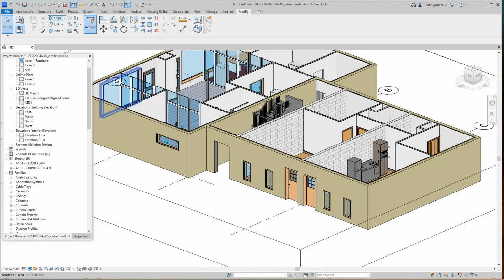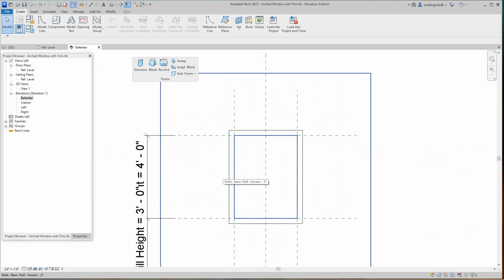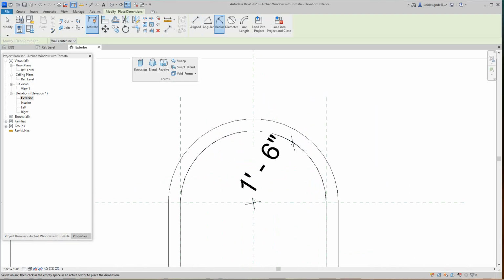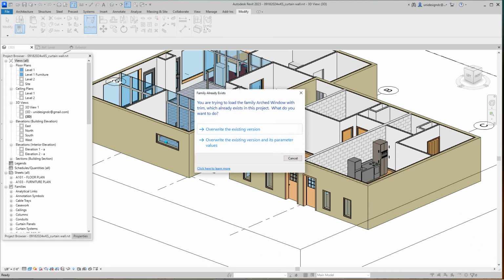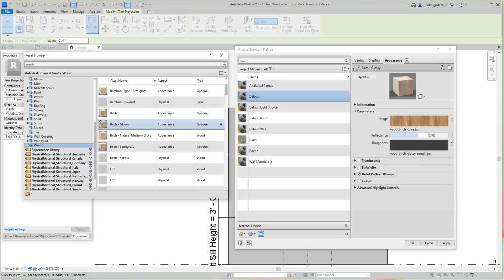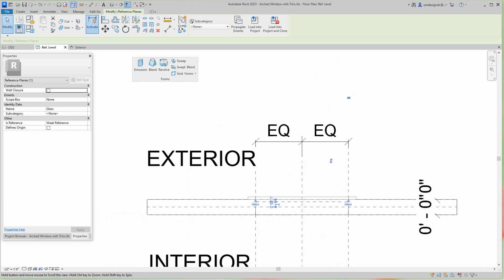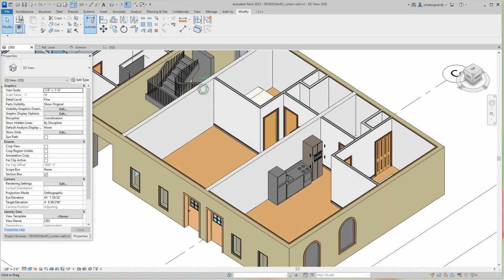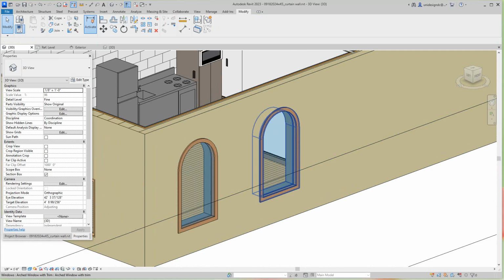Revit how to create Custom Windows from a family template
How to create a custom window family using a family template file in Autodesk Revit